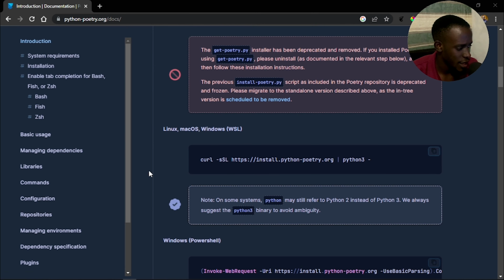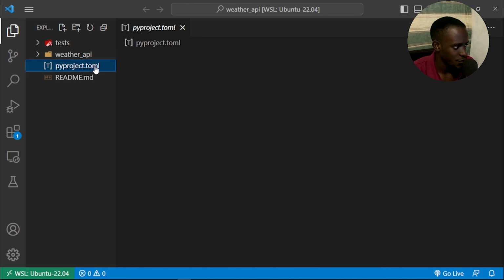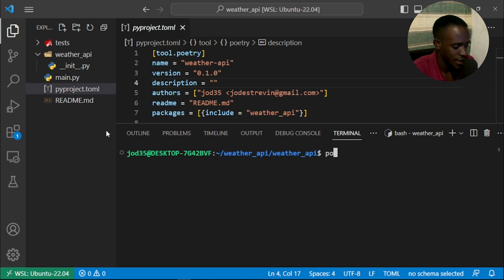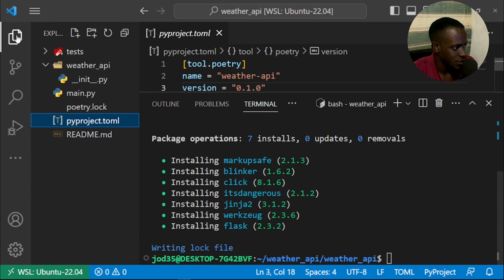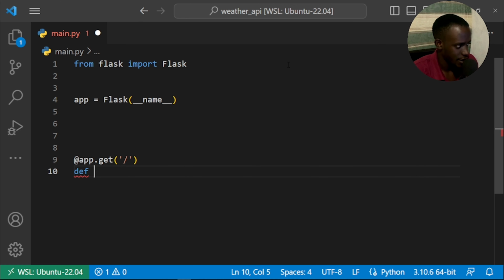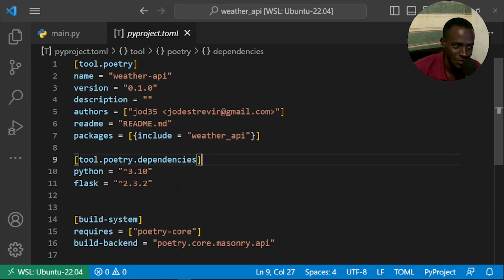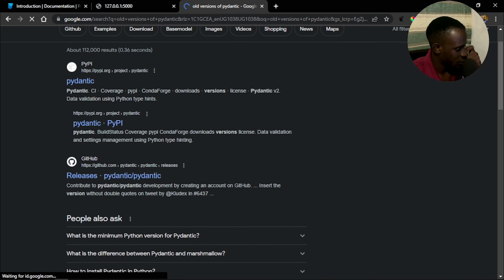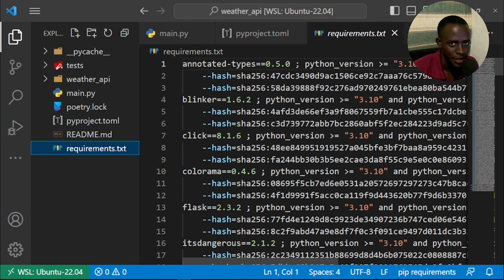Python Depency management Using Poetry (A beginner's guide)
This video discusses Python Dependency management using Poetry. Python Poetry is a popular dependency management and packaging tool for Python. It was created to simplify the process of managing project dependencies and packaging Python applications.

Python Poetry is designed to be easy for developers to use, and it can package up their projects in a way that makes them easy to share with others. Many developers find it helpful because it takes care of a lot of the technical details automatically, making the whole process smoother. It's a popular choice in the Python community and works well with other tools that developers commonly use.

TIMESTAMPS:
(00:00) Introduction
(00:42) Install Poetry on WSL
(03:05) Create a Poetry project
(04:26) Tour of a Poetry project
(05:03) pyproject.toml
(08:40) Create a virtual environment
(12:53) Add project dependencies
(13:43) poetry.lock
(14:22) Show information about dependencies
(15:19) Run scripts with Poetry
(21:02) Installing dev dependencies
(14:45) Locking dependencies
(27:56) Installing locked dependencies
(28:58) Create requirements.txt
 (30:18) Conclusion